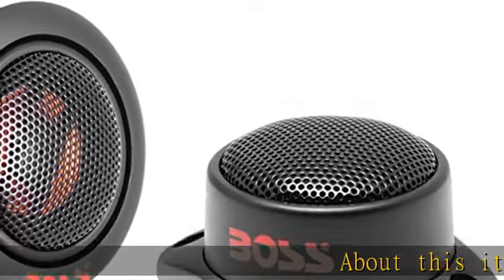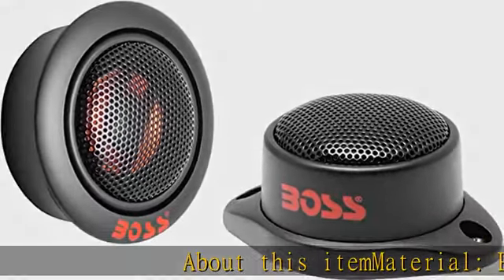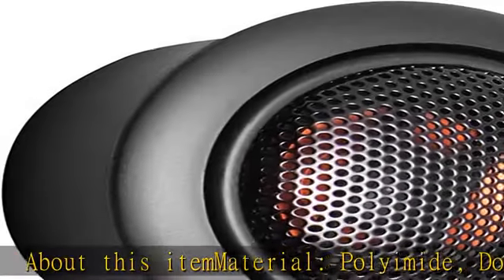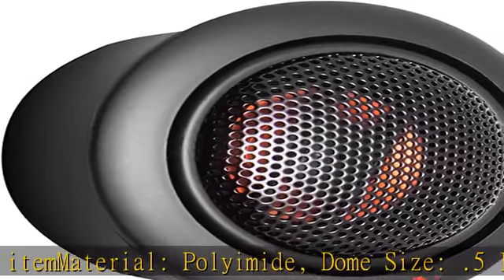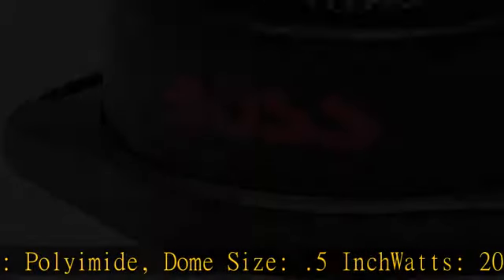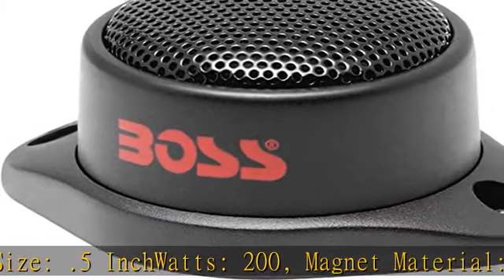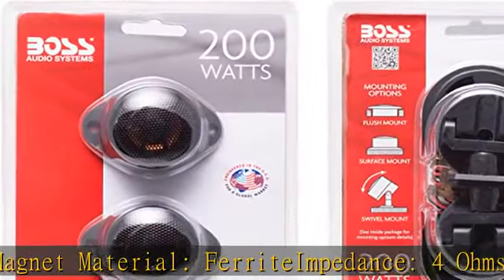BOSS Audio Systems TW12 200 Watt Per Pair, 1 Inch Car Tweeters Sold in Pairs